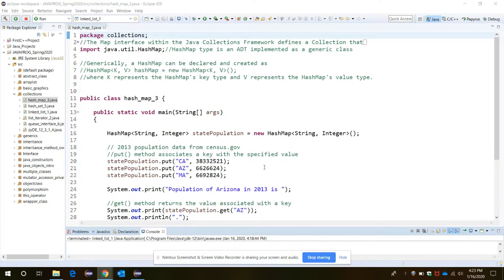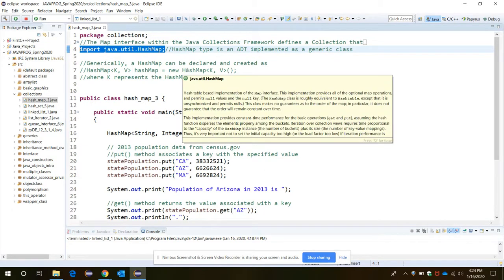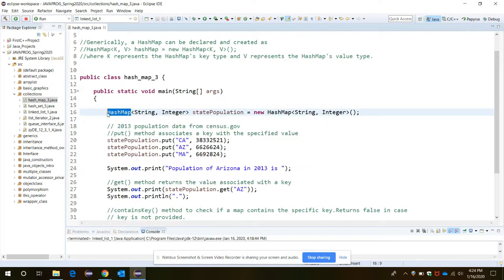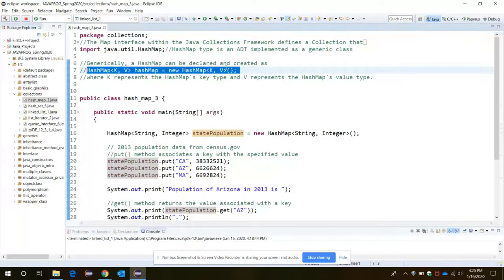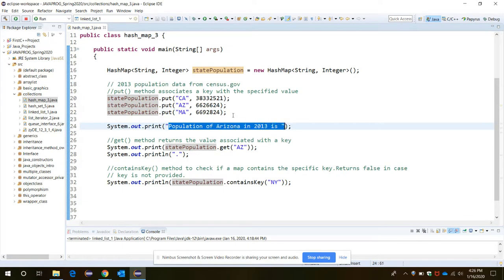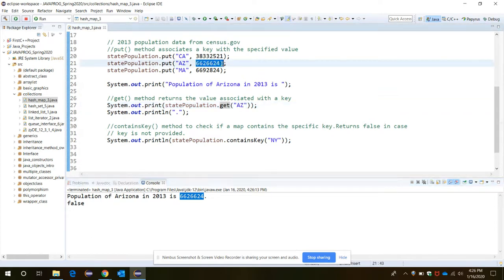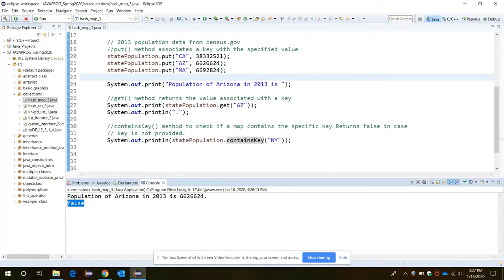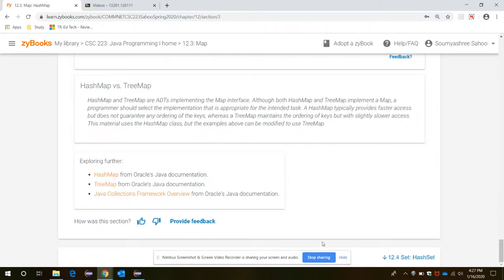Hash Map - Collections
A programmer may wish to lookup values or elements based on another value, such as looking up an employee's record based on an employee ID. The Map interface within the Java Collections Framework defines a Collection that associates (or maps) keys to values. The statement import java.util.HashMap; enables use of a HashMap.